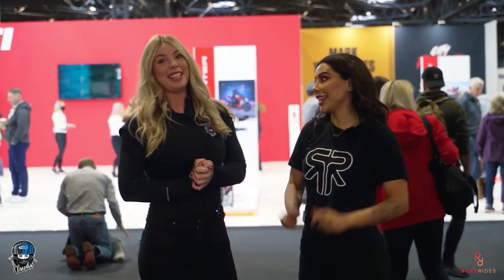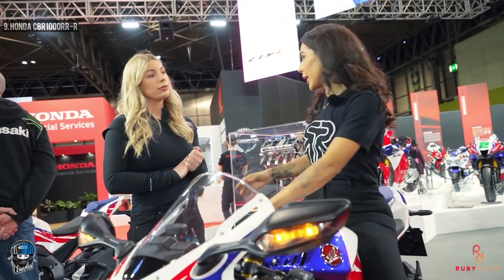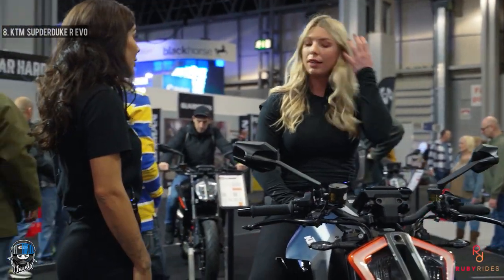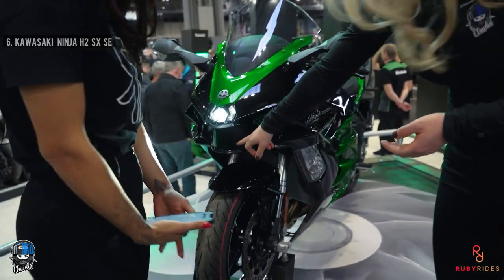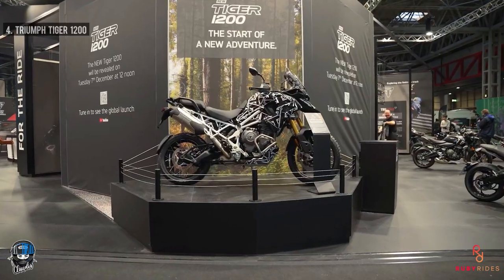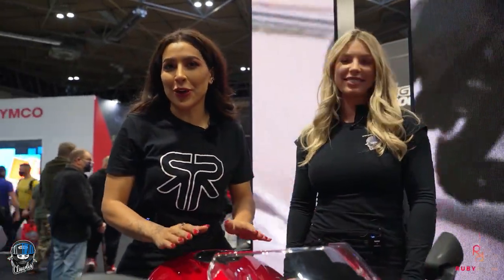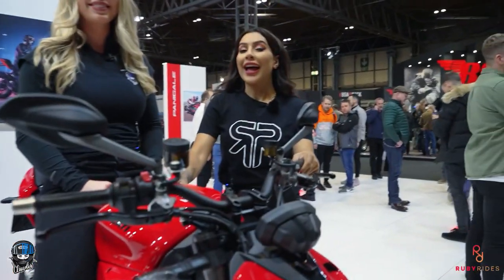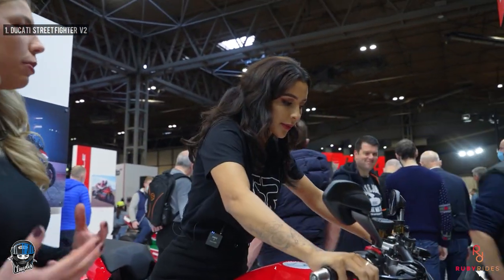TOP 10 BIKES OF 2022!! // Ruby Rides Collab // Motorcycle Live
In the top 10 we have:

10- Honda NT1100
9- Honda Fireblade CBR1000RR-R
8- KTM Superduke R Evo
7- Yamaha XSR900
6- Kawasaki Ninja H2 SX SE
5- Yamaha R7
4- Triumph Tiger
3- Yamaha MT10
2- Triumph Speed Triple RR
1- Ducati Streetfighter V2